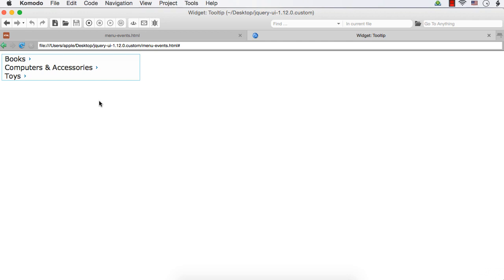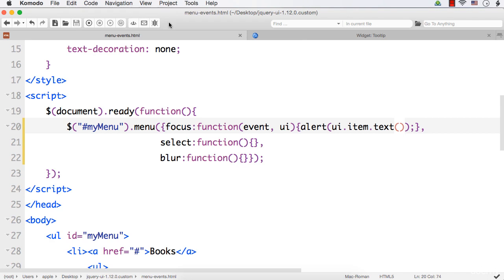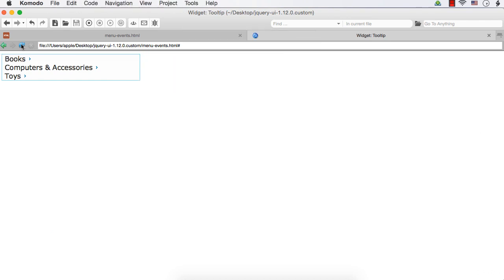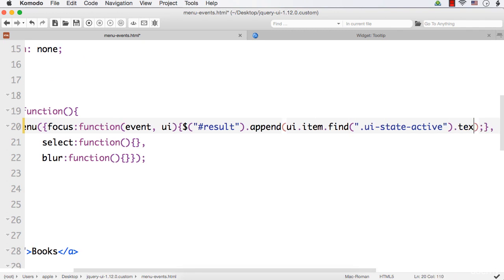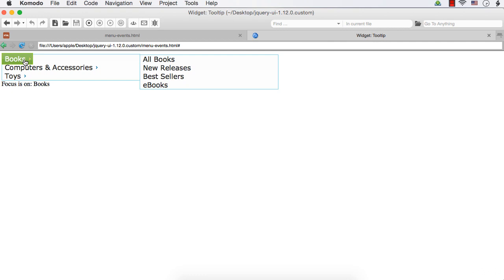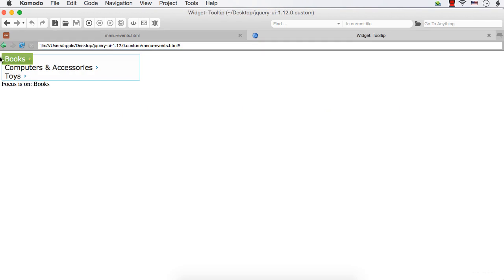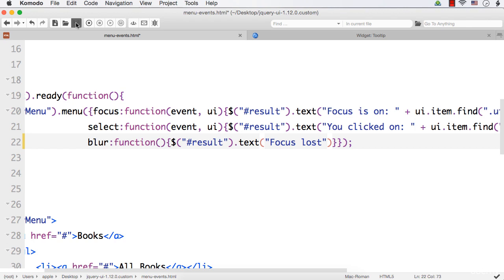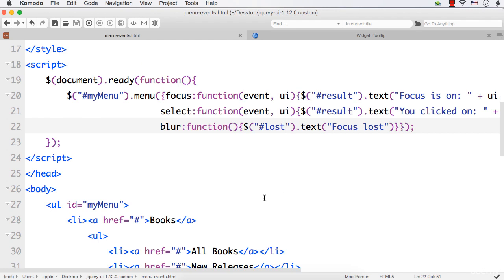jQueryUI - Widget Menu 5 - Manage Events